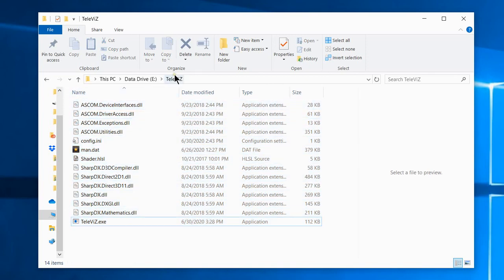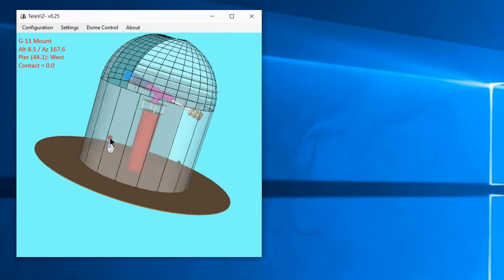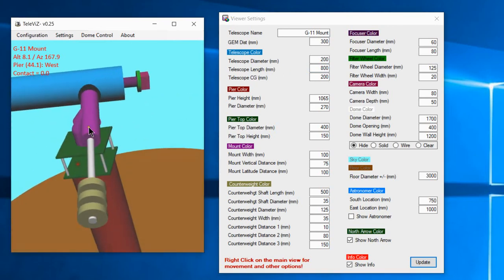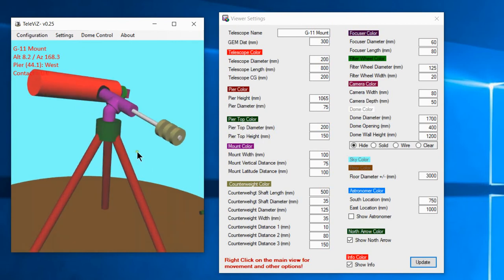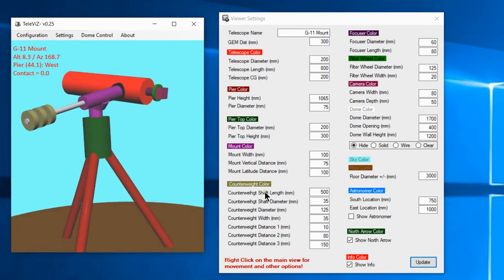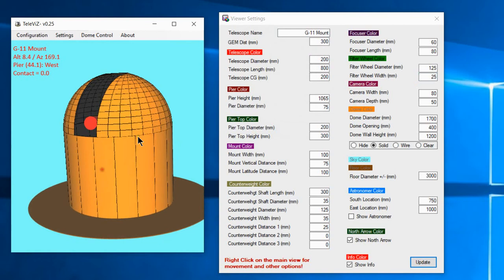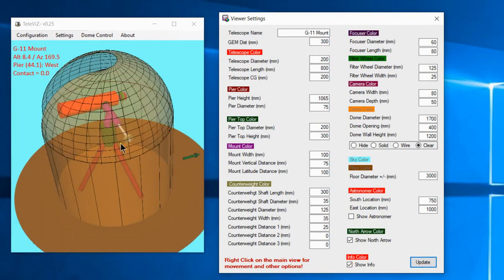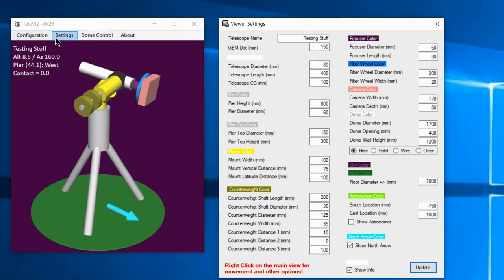TeleViz Manual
As of now there is no manual for TeleViz.  So here is a short (?) video overview.